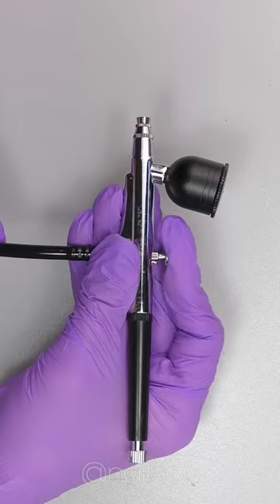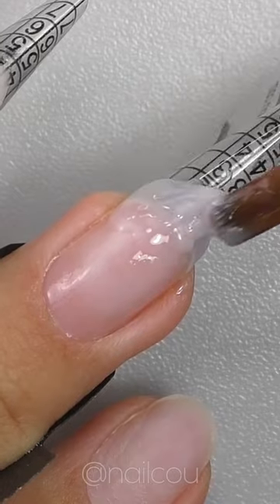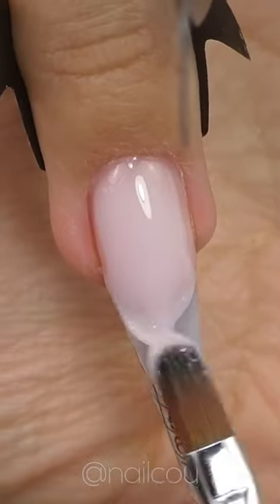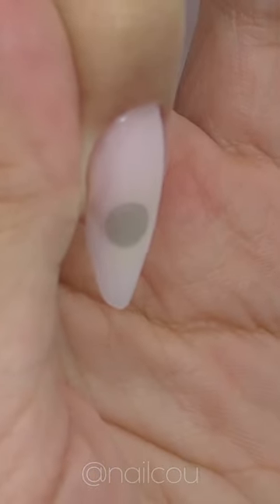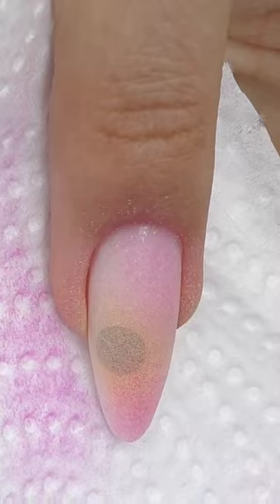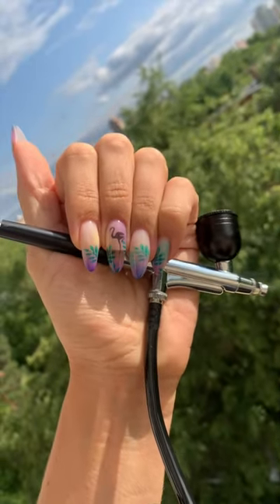5 Minute Nail Art with Airbrush 💨